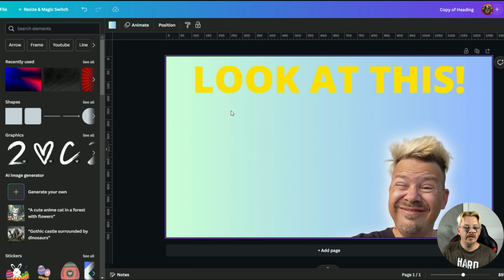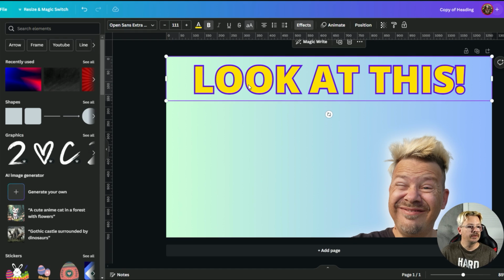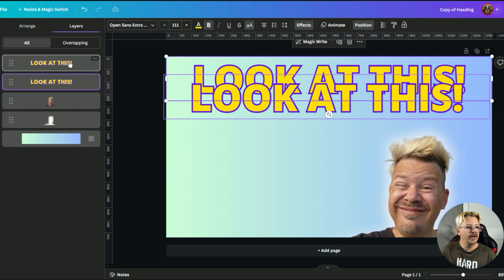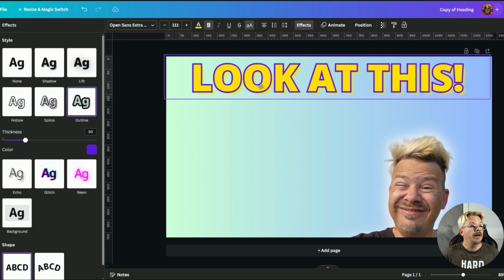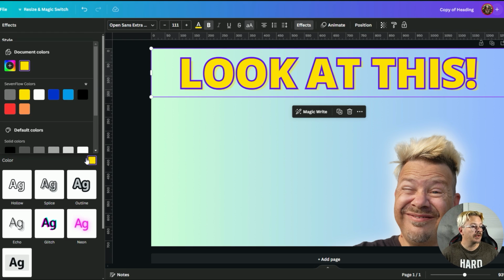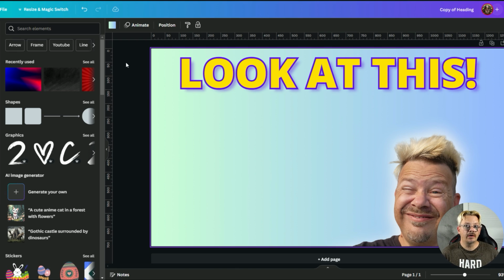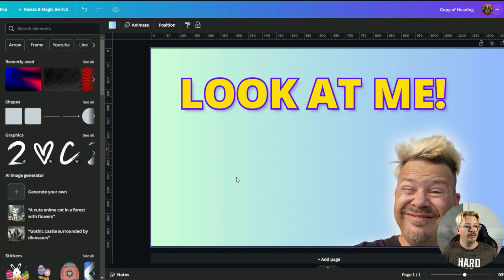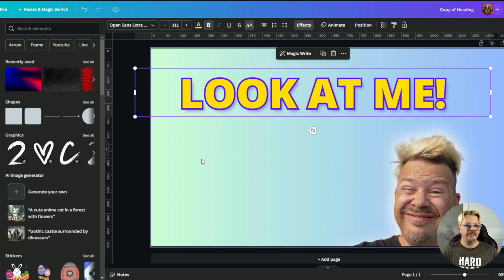How to combine 2 text effects in canva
Canva has some great text effects. But, you can only use one effect on a block of text. There's a workaround for combining effects on Canva text and I'm going to show it to you in this video.

Sometimes I want to add an outline to my text and I want a shadow or lift effect on that same text. But, Canva won't let me do it just by clicking the buttons. So I use layers to get two text effects in Canva text blocks.